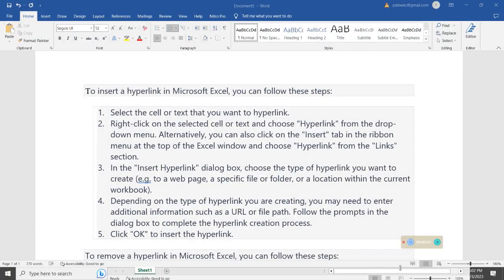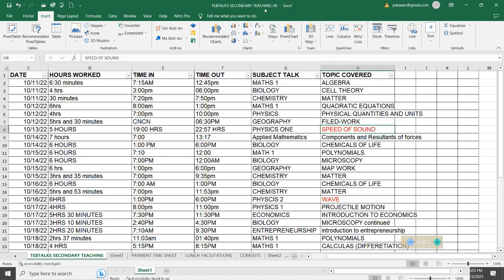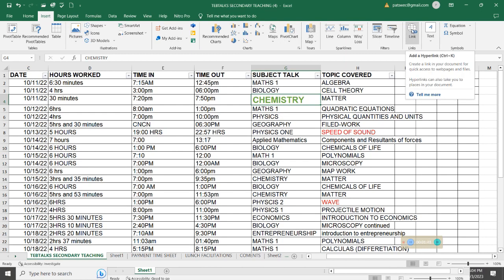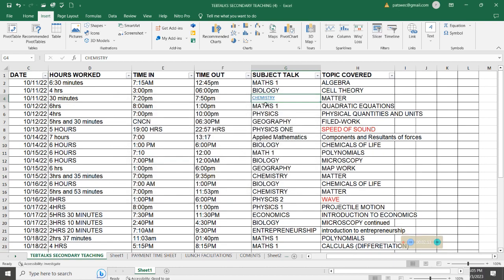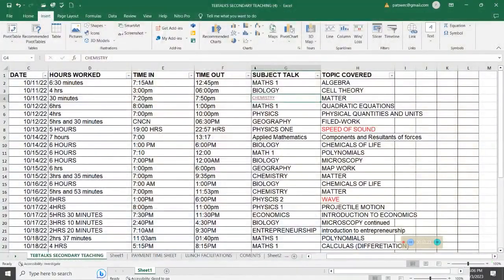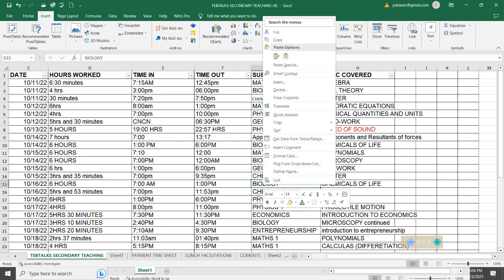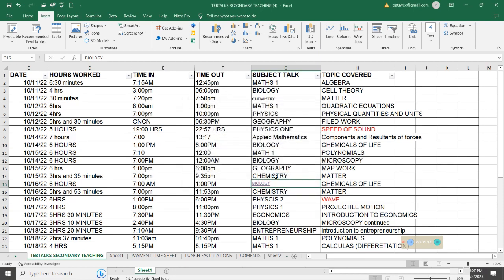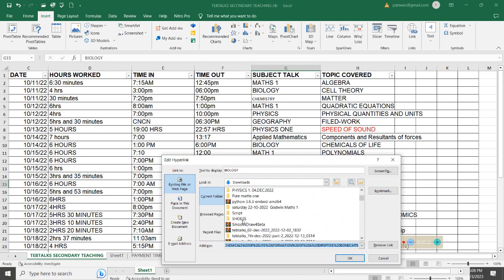Insert and remove hyperlinks Microsoft Excel